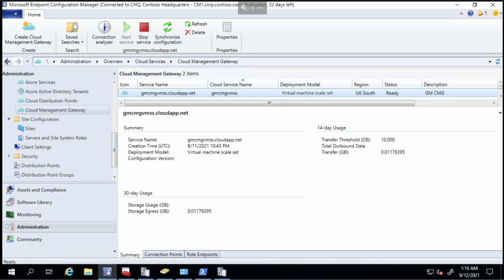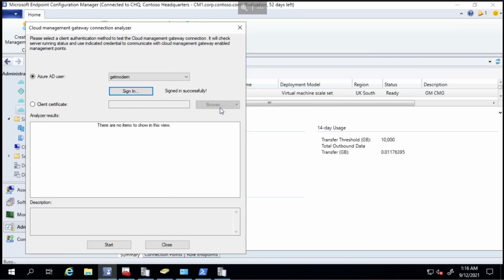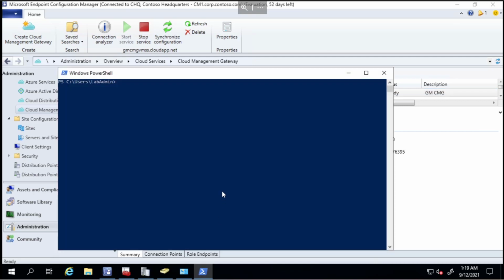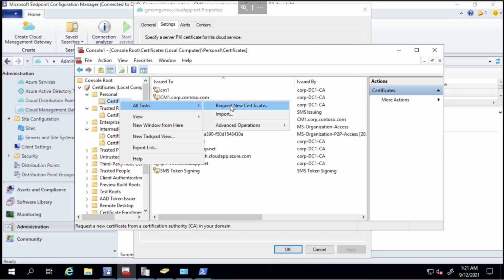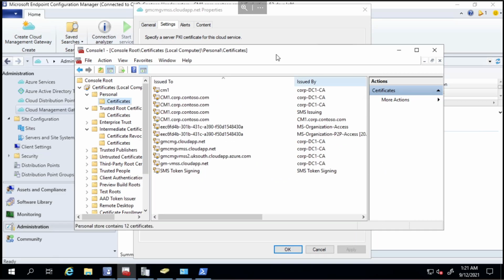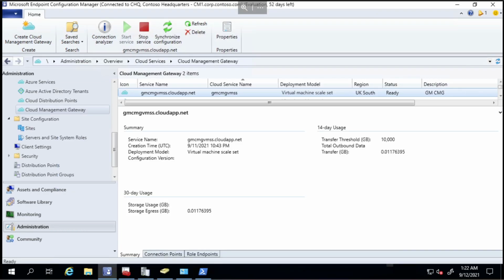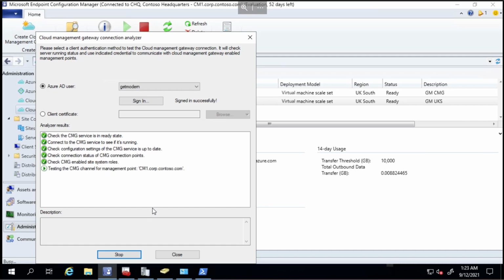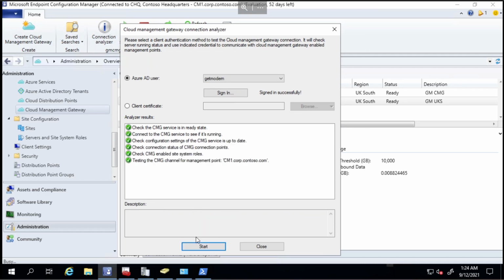How I failed at configuring the Cloud Management Gateway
In my ConfigMgr CMG VM Scale Set video, I made a couple of mistakes when configuring the Cloud Management Gateway.

When testing it out, it failed to connect to the CMG Service (.cloudapp.net)

Thanks to the Community (specifically @SCCMentor on Twitter) I figured out the issue and did this quick video explaining where I went wrong.

## The Cloud Management Community is YOUR community for Cloud Management. Join the discussion on Twitter (@the_cmcommunity) and register for our next Live Event @

Dean Ellerby is a Microsoft Certified Trainer, Organiser Contributor at Petri.com and a Workspace Solution Architect at CDW UK. He's on Twitter @dean_ellerby. Any views or opinions expressed here are his own.